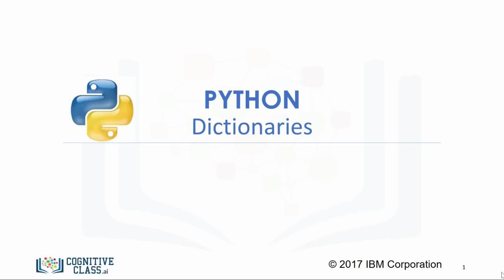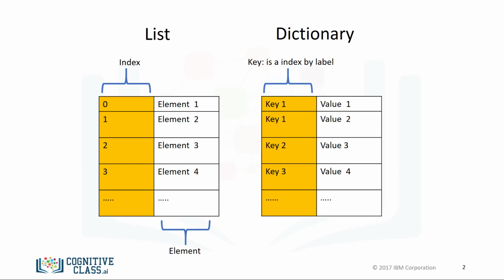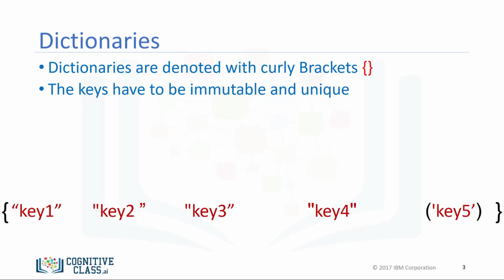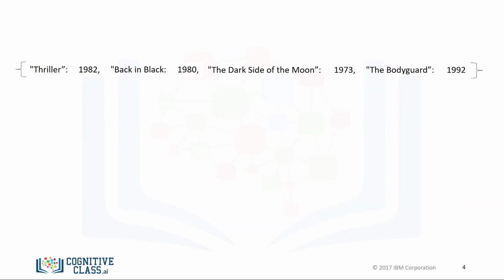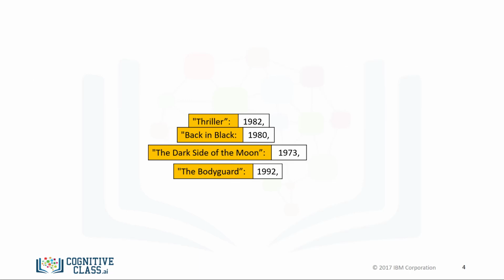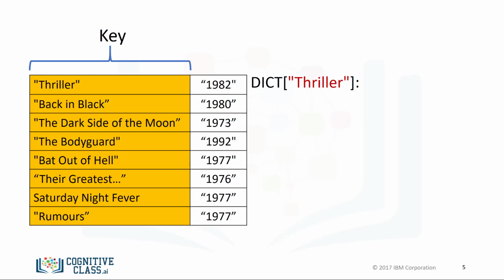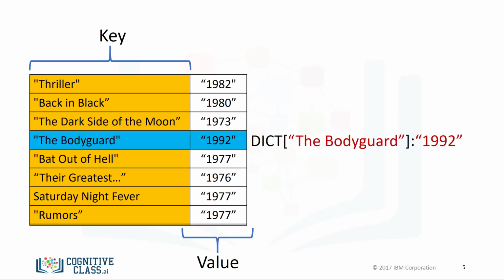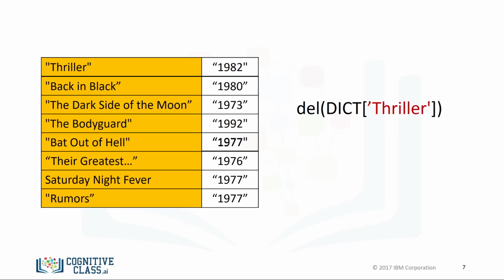Python Basics for Data Science - Dictionaries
Let’s cover dictionaries in Python. Dictionaries are a type of collection in Python. Take the full course, test yourself, and earn a certificate

This Python course provides a beginner-friendly introduction to Python for Data Science. In the full course on edX, you'll practice through lab exercises, and you'll be ready to create your first Python scripts on your own!

edX is the trusted platform for education and learning. Founded by Harvard and MIT, edX is home to more than 20 million learners, the majority of top-ranked universities in the world and industry-leading companies. As a global nonprofit, edX is transforming traditional education, removing the barriers of cost, location and access.